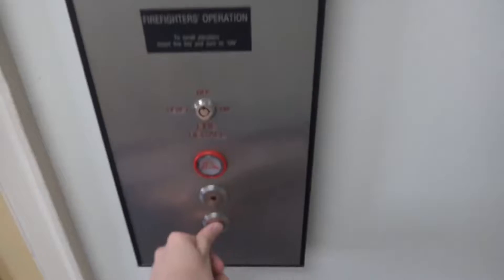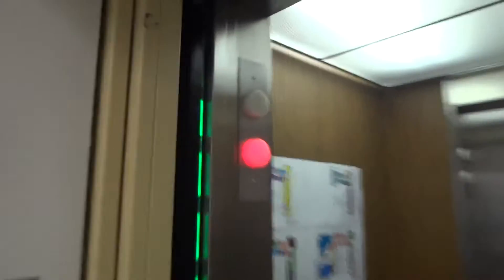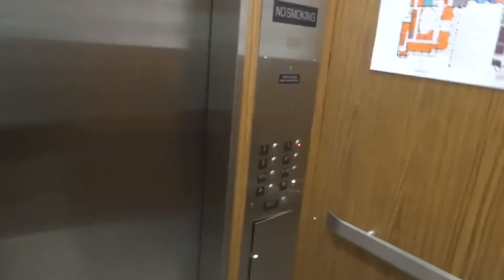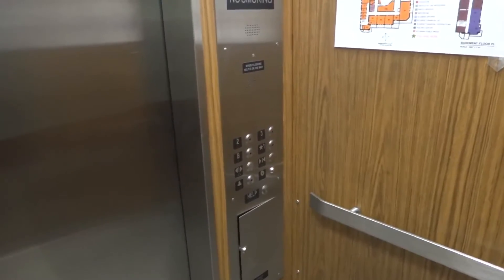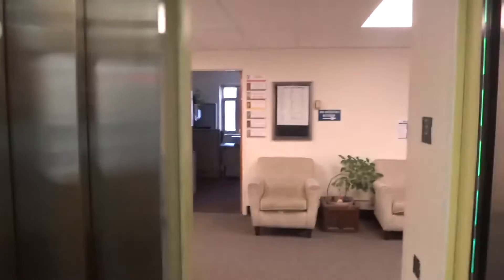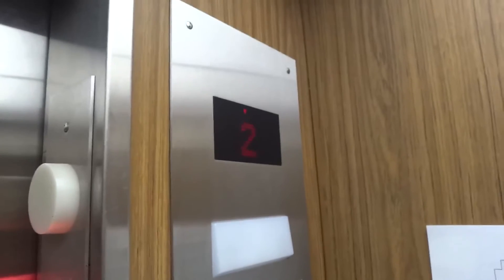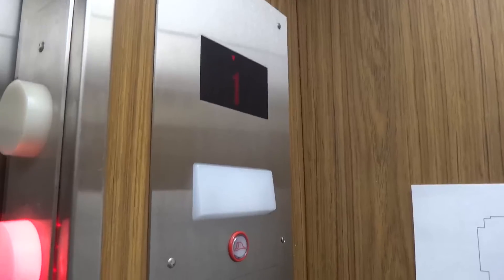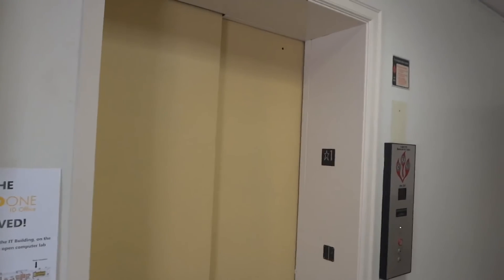1941 Otis (mb KONE) Traction Elevator | Knight Hall, UW | Laramie, WY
I’m planning on returning to University of Wyoming in a few days to do another elevator tour so I might as well upload most of the remainder of my 2019 tour. This elevator was installed in 1941 by Otis, then modernized around 1973 by Montgomery, then modernized around 2009 by KONE.

Manufacturer - Otis (mb KONE)
Power - Traction
Door Type - Two-Speed
Buttons - Innovation Bruiser
Floor Indicator - Kone Dot Matrix
Floors Served - 4 (B, 1-3)
Last Modernized - 2009

In compliance with the Children’s Online Privacy & Protection Act of 1998 (COPPA), this channel does NOT target children under 13. All Elevators by Lexi videos pertain to COPPA Title 16 CFR Section 312.2 in that the targeted audience for all videos on this channel is the general public.